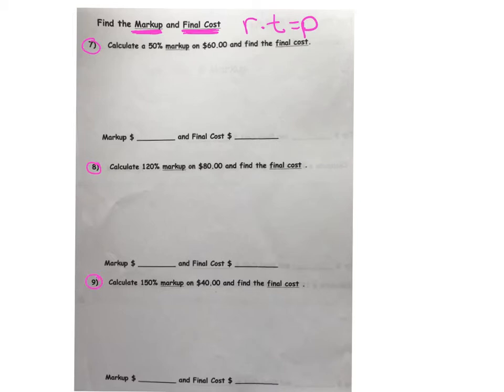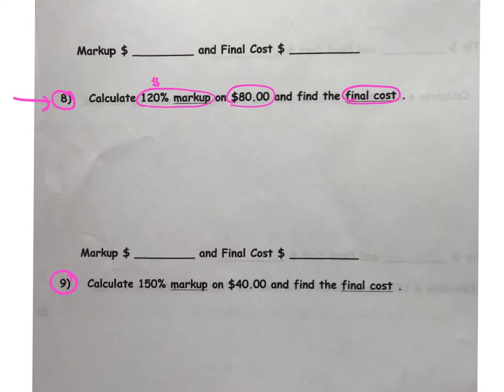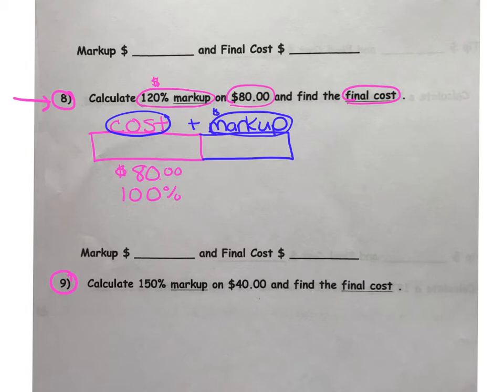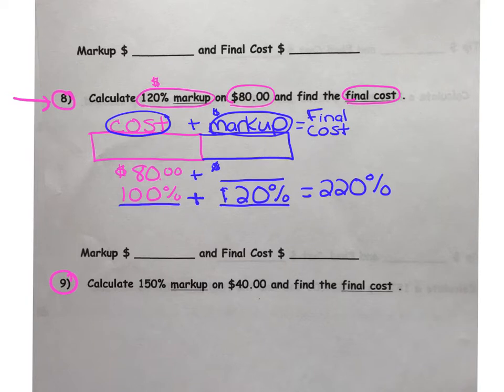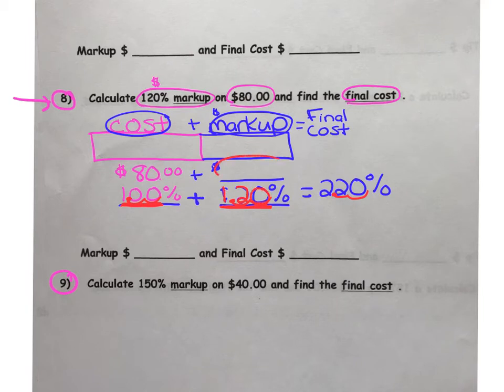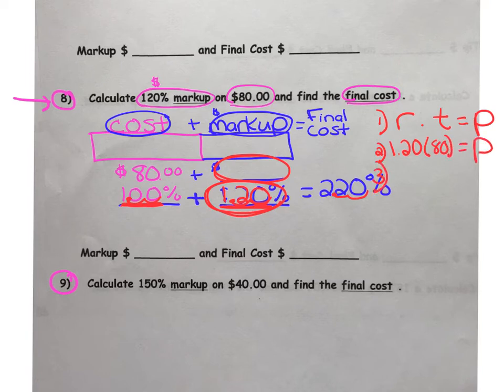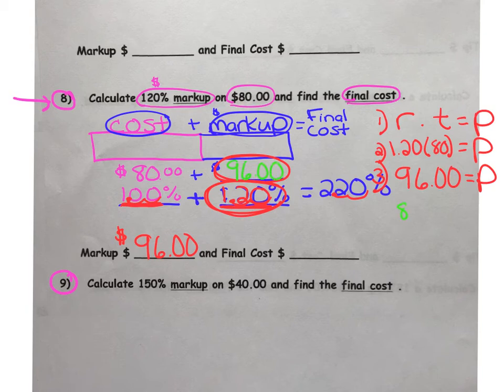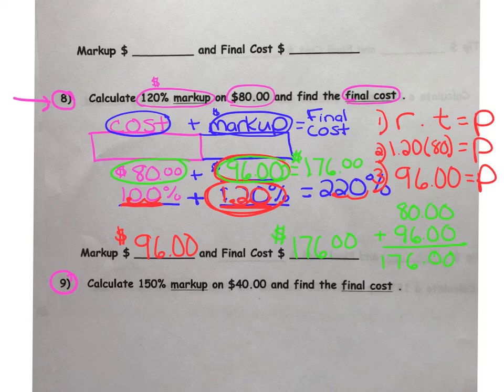PAGE 16 - Markup & Final Cost